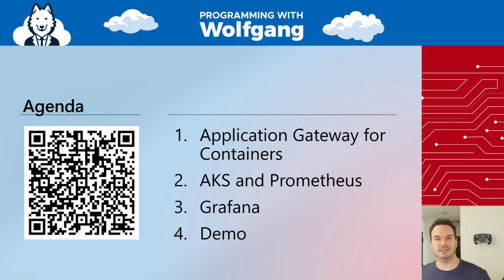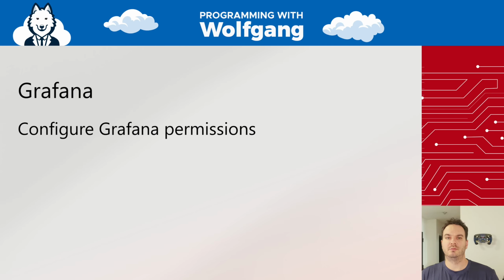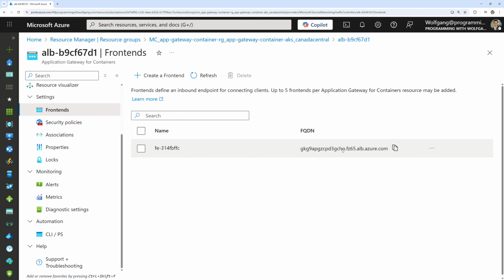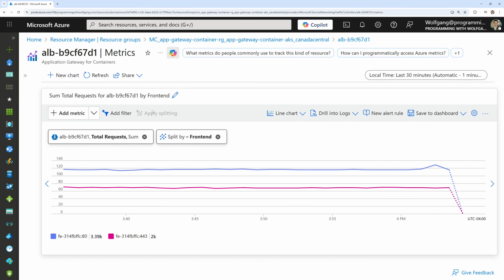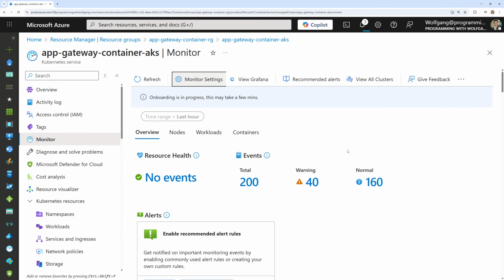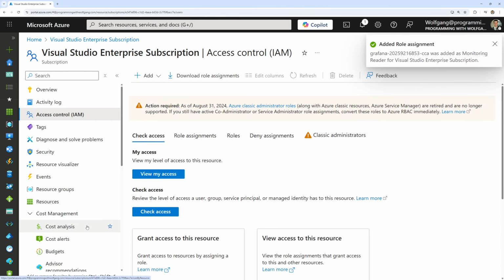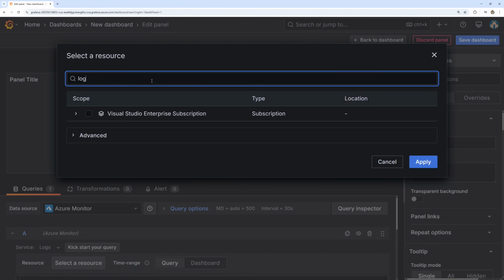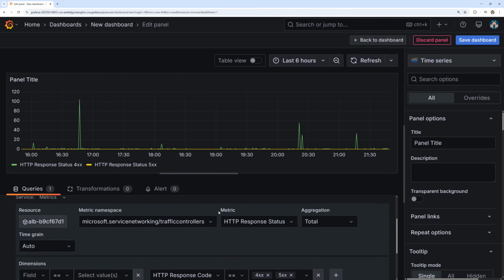AKS Monitoring with Prometheus and Grafana - Part 11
Learn how to easily set up monitoring for your AKS cluster using Azure Managed Prometheus and Grafana.

In Part 11 of the AKS Gateway API series, I show you how to get dashboards and alerts running quickly while keeping everything secure with Microsoft Entra ID.

▬▬▬▬▬▬  Chapters 📘  ▬▬▬▬▬▬
00:00 - Introduction
6:19 - Create Log Analytics Workspace
7:09 - Configure Data Collection in Application Gateway for Containers
10:20 - Application Gateway for Containers Metrics
15:26 - Enable Prometheus and Grafana
20:15 - Configure Permissions for Grafana
22:09 - Create Grafana Dashboards
30:55 - Conclusion
32:17 - Outro